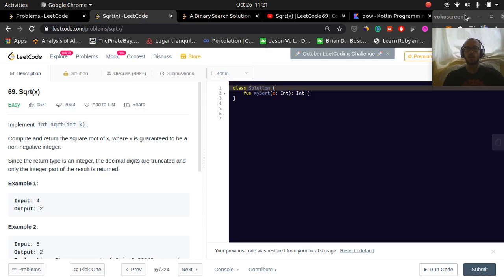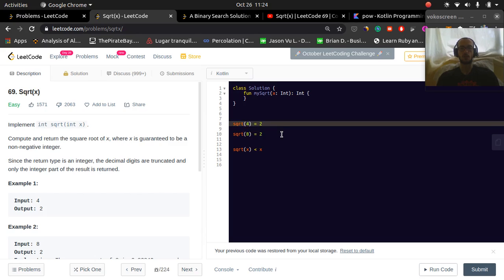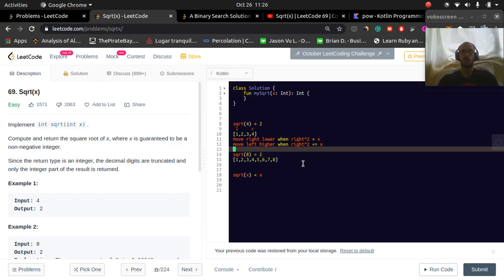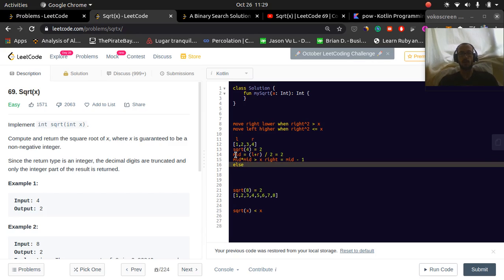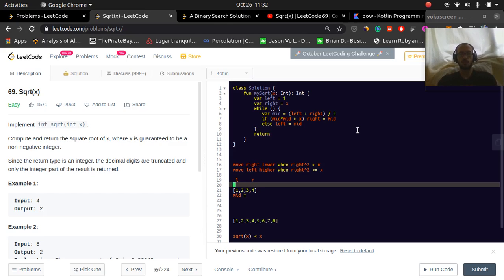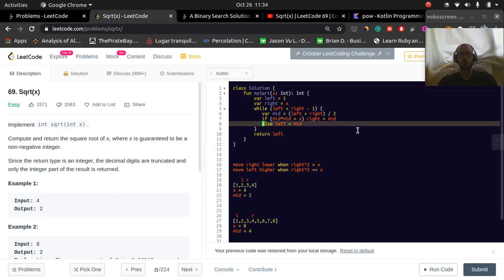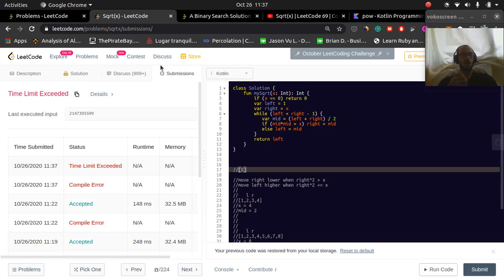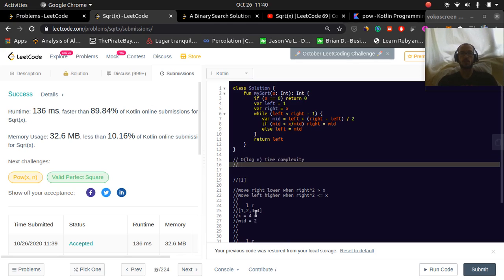square root function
Our goal is to code a square root function without using any library functions: